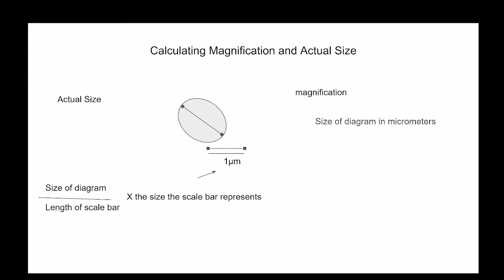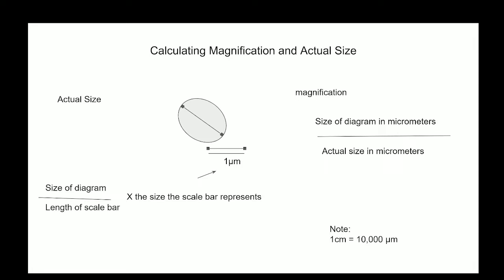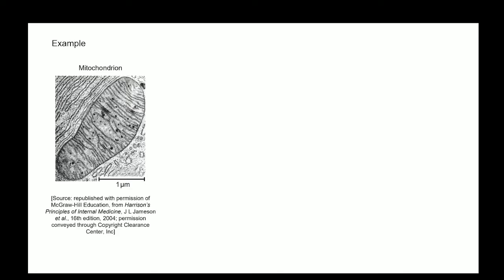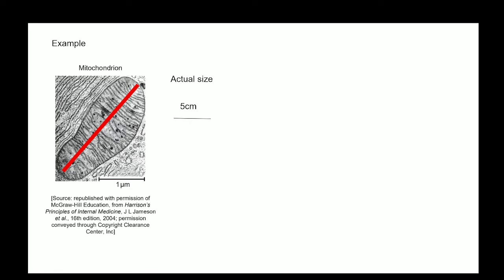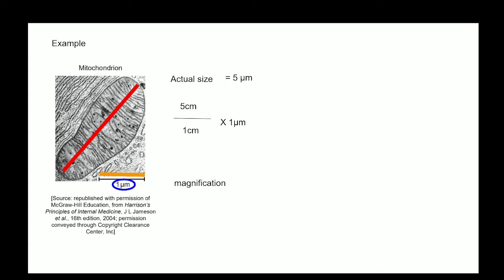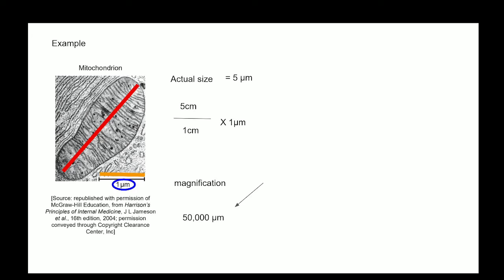Calculating Actual size and Magnification | Topic 1.1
Syllabus points:
Use of light microscope to investigate the structure of cells and tissues, with drawing of cells. Calculation of magnification of drawings and the actual size of structures and ultrastructure shown in drawings or micrographs.

Remember when measuring the length of diagram, measure the longest width. :  )